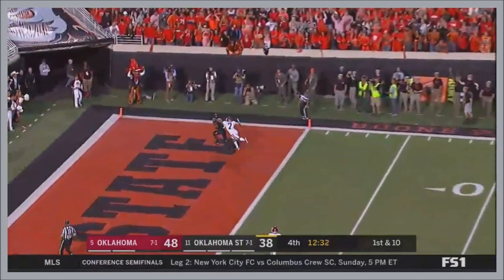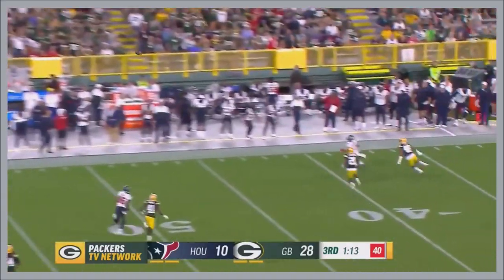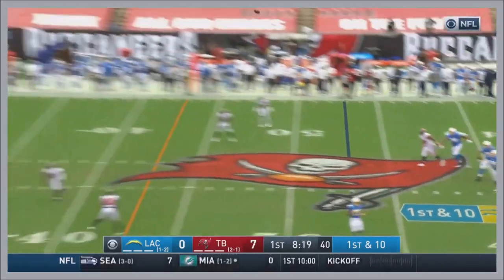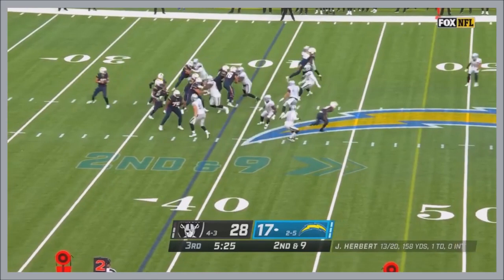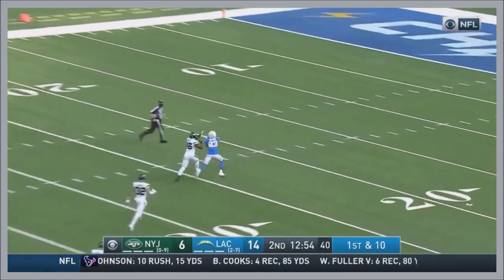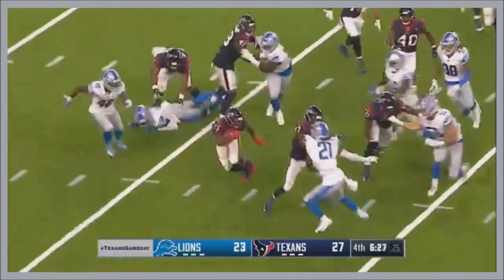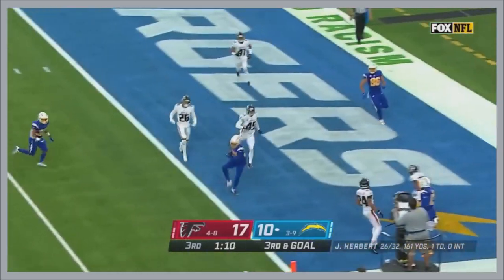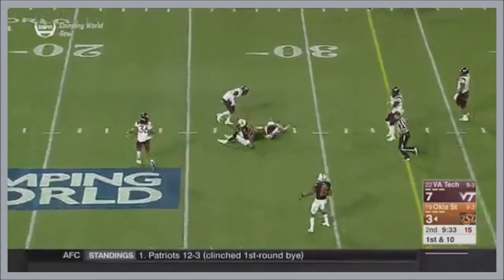LAS VEGAS RAIDERS: Tyron Johnson ᴴᴰ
BREAKING NEWS || LAS VEGAS RAIDERS || TYRON JOHNSON HIGHLIGHTS
17 CAREER GAMES
22 RECEPTIONS
414 YARDS
3 TOUCHDOWNS